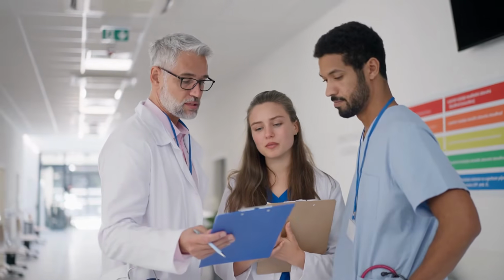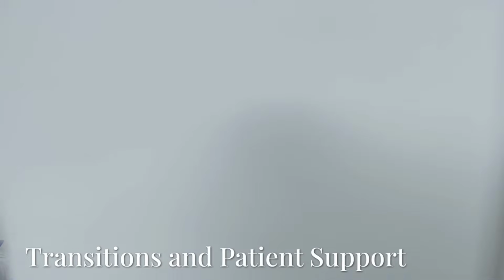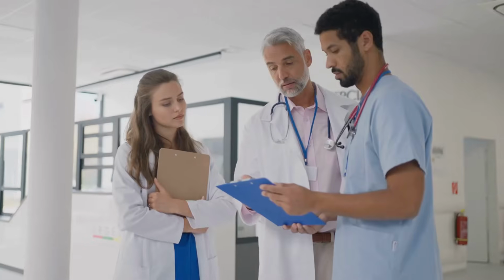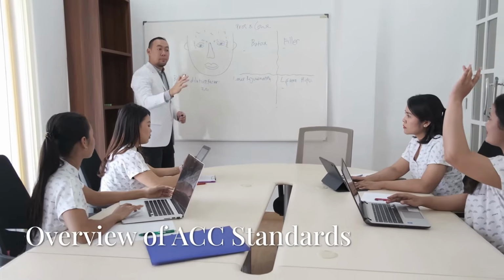What is ACC in JCI? Access to Care & Continuity Explained + FAQs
In this comprehensive video, we dive deep into JCI's standards for Access to Care and Continuity of Care (ACC), the cornerstones of patient-centered healthcare.

Learn how timely and coordinated care influences patient outcomes right from the first interaction to discharge. We break down each of the 7 essential ACC standards, covering critical processes from triage systems to referral mechanisms, and the roles of healthcare practitioners in maintaining a seamless care experience. Whether you’re a healthcare professional or a curious learner, this guide equips you with valuable insights into improving patient safety and satisfaction.